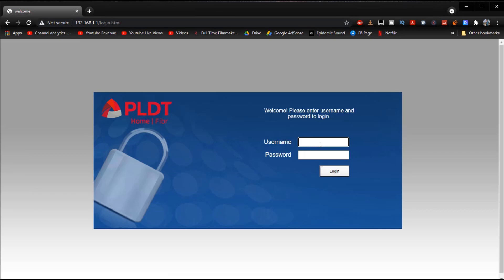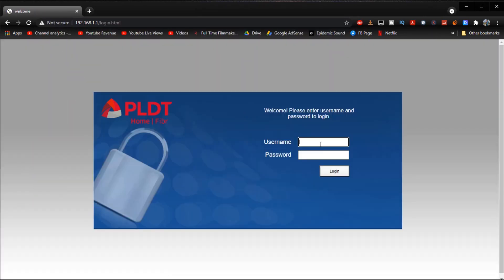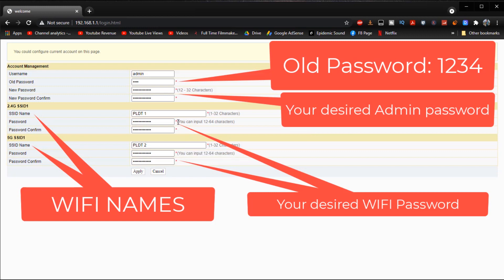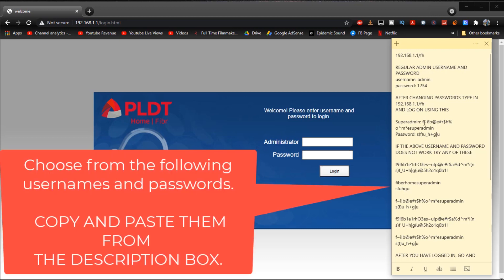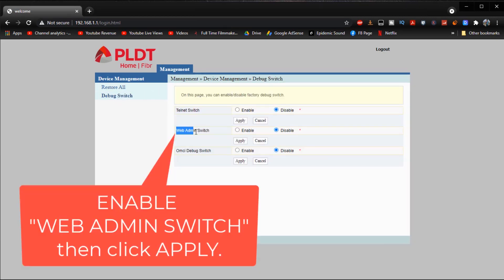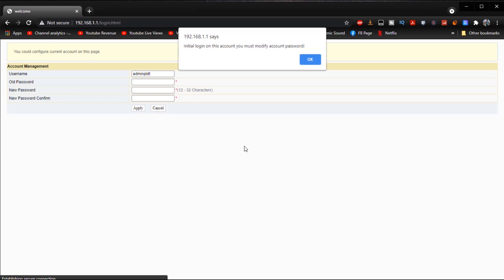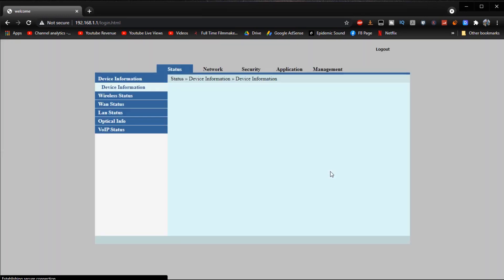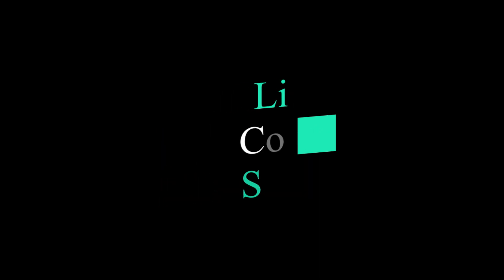PLDT HOME FIBR ADMIN PASSWORD 2021 2022 FORGOT PASSWORD - for Model AN5506-04, Firmware RP2646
This tutorial is only for PLDT Routers Model AN5506-04, Firmware RP2646

FOLLOW THESE STEPS THOROUGHLY.

REGULAR ADMIN USERNAME AND PASSWORD
username: admin
password: 1234

AFTER CHANGING PASSWORDS TYPE IN 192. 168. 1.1/fh without spaces
AND LOG IN USING THIS

Superadmin: f~i!b@e#r$h%o^m*esuperadmin
Password: s(f)u_h+g|u

IF THE ABOVE USERNAME AND PASSWORD DOES NOT WORK TRY ANY OF THESE DOWN BELOW.

f9!6b1e1rhO3es~u!p@e#r$a%d^m*i(n
s)f_U+h|g{u@5h2o1q0b1l

fiberhomesuperadmin
sfuhgu

f~i!b@e#r$h%o^m*esuperadmin
s(f)u_h+g|u

f9!6b1e1rhO3es~u!p@e#r$a%d^m*i(n
s)f_U+h|g{u@5h2o1q0b1l

f~i!b@e#r$h%o^m*esuperadmin
s(f)u_h+g|u

ONU Fiberhome AN5506-04-FAT (RP2662), AN5506-04-FA (RP2646), & AN5506-04-F (RP2684) modems/routers.

f9!6b1e1rhO3es~u!p@e#r$a%d^m*i(n
s)f_U+h|g{u@5h2o1q0b1l

PLDT ONU Fiberhome AN5506-04-FA (RP2631), and HG6245D (RP2662) firmware version | 2020.

f~i!b@e#r$h%o^m*esuperadmin
s(f)u_h+g|u

ONU PLDT Fibr AN5506-04-FAT, AN5506-04-FA (RP2627), AN5506-04-F (RP2658)software version | 2019.

fiberhomesuperadmin
sfuhgu

ONU Black Fiberhome AN5506-04-F (RP2613) firmware.

admin1234
admin1234

AFTER YOU HAVE LOGGED IN, GO AND ENABLE WEBADMIN AND CLICK APPLY.

AFTER THAT, PROCEED TO THIS STEP.

TYPE IN THE IP ADDRESS AGAIN ON YOUR BROWSER AND LOG IN USING THIS

Login 2: adminpldt
Password: z6dUABtl270qRxt7a2uGTiw

IF THE ABOVE USERNAME AND PASSWORD DOES NOT WORK, TRY THESE

adminpldt
6GFJdY4aAuUKJjdtSn7dC2x

adminpldt
3UJUh2VemEfUtesEchEuSHA

adminpldt
z6dUABtl270qRxt7a2uGTiw

PLDT ONU Fibrhome Modem/Routers

Fiberhome AN5506-04-F ( RP2613/RP2658),AN5506-04-FA (RP2627) & AN5506-04-FAT
Username: adminpldt
Password: 6GFJdY4aAuUKJjdtSn7dC2x

Fiberhome HG6245D RP2602, AN5506-04-FA (RP2631/ 2646), AN5506-04-FAT (RP2662) & AN5506-04-F (RP2684)
Username: adminpldt
Password: z6dUABtl270qRxt7a2uGTiw

PLDT Fiberhome HG180v2
Username: adminpldt
Password: 3UJUh2VemEfUtesEchEuSHA

Huawei PLDT Fibr Gateway
Huawei HG8245A,HG8245Q, HG8245U, HG8145V & HG8145V5
Username: adminpldt
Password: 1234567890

Huawei HG8245A, HG8245Q, and HG8245U
Username: telecomadmin
Password: admintelecom

Huawei PLDT Home Fibr HG8145V5, HG8245U, & HG8245Q

username: adminpldt
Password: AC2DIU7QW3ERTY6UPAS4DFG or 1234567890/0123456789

BAUDTEC Routers

Baudtec RN243R4-A6
Username: adminpldt
Password: qVuUKLmCJJhCF4YY3x9xqJy

Baudtec RN104VR4GCH-2S-A3
Username: adminpldt
Password: qVuUKLmCJJhCF4YY3x9xqJy

Baudtec Bizbox RN104R5GCH2-A0
Username: adminpldt
Password: !@QWaszx#$ERdfcv%^TYghbn

Prolink Modem/Routers

Prolink PRS1241B
Username: adminpldt
Password: 8d32f84964abbc7a6097e43

Prolink PRS1841U
Username: adminpldt
Password: 8d32f84964abbc7a6097e43

Then you're done! I hope I was able to help!

EARN 100 PESOS FOR FREE!!